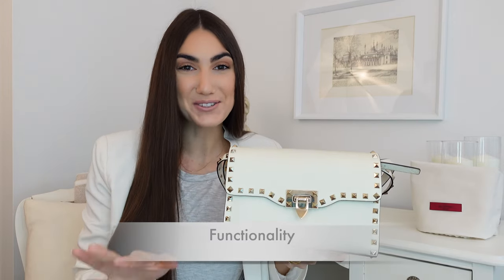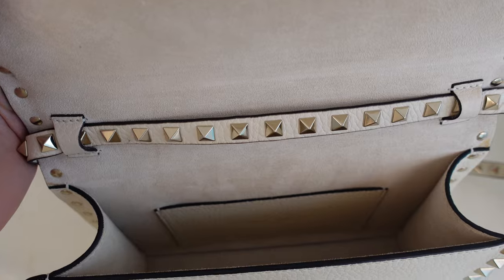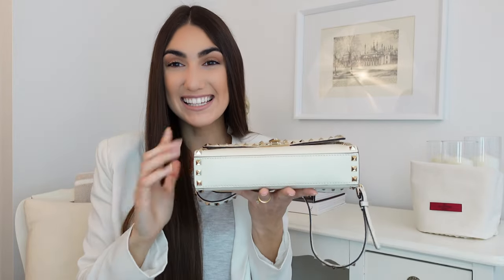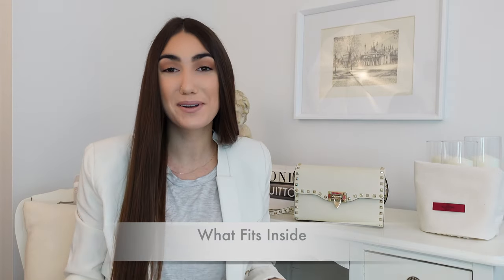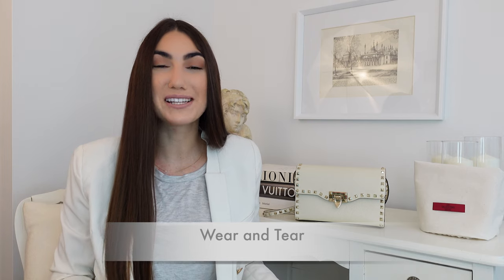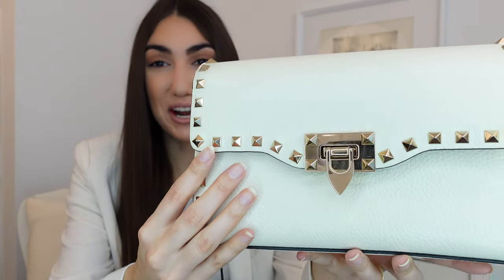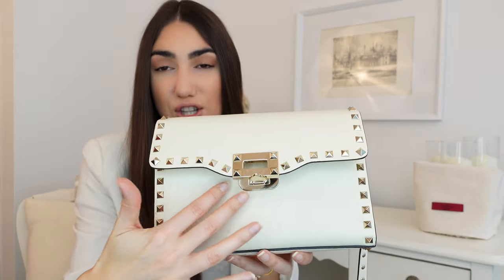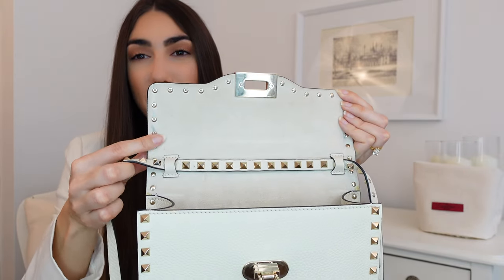VALENTINO ROCKSTUD HANDBAG REVIEW | Erin Cara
This was my very first designer handbag... ever!
After three years of wearing it and integrating it into my lifestyle, I know all the ins-and-outs well enough to give you a full review of it.

I don't think that anyone should shy away from white or light-coloured handbags... they're my absolute favourite, and can picture adding a few more to my collection that are currently on my wishlist!

Thanks so much for giving this video some of your time, and please let me know how you like these review-type videos!

♡ Erin Cara